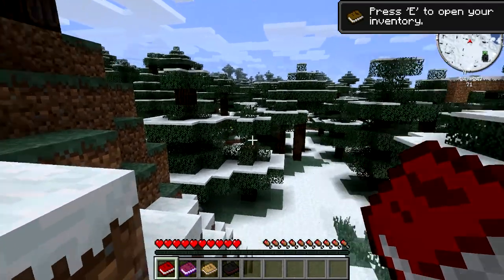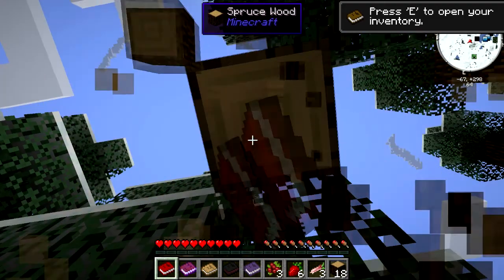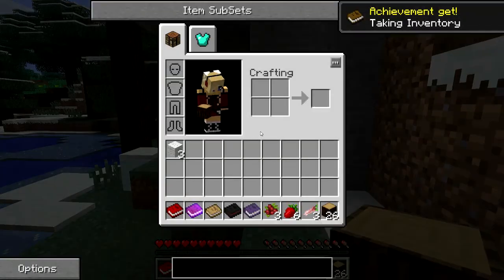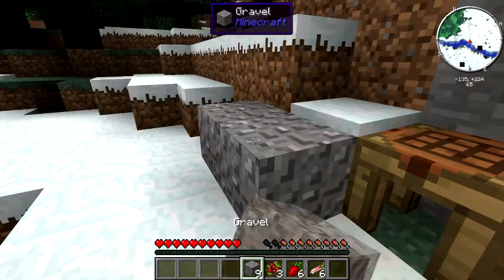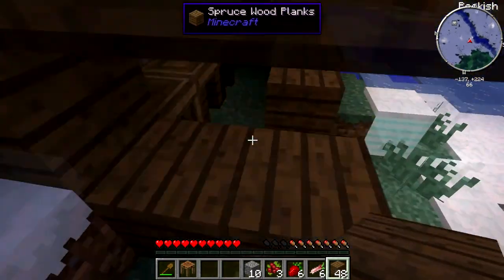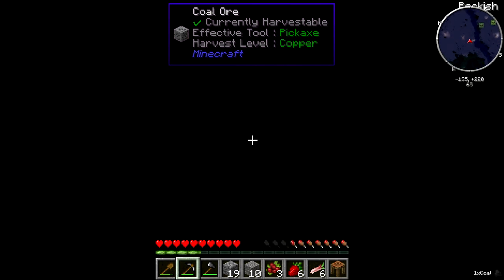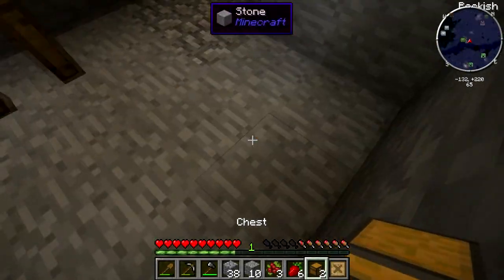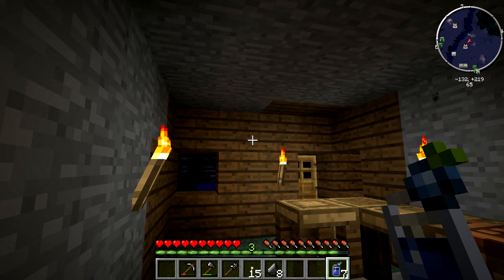Minecraft: FTB Magic Farm 2 Season 2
Welcome back to Magic Farm 2 while looking for something else to work on I decided to come back to this fabulous mod pack and give it another go.